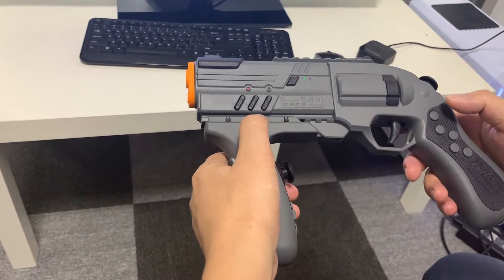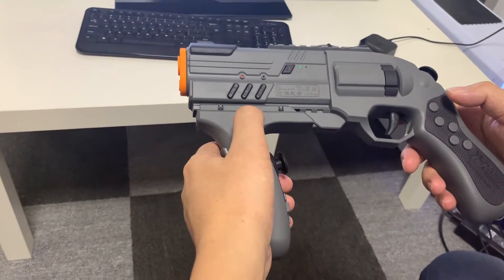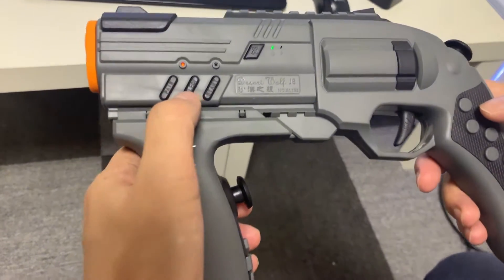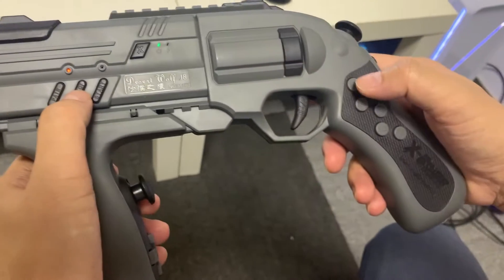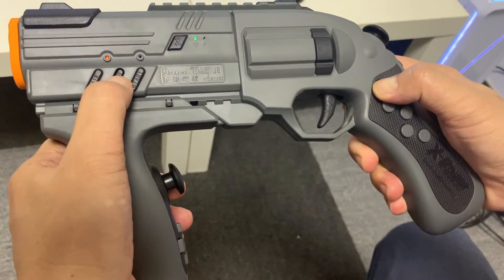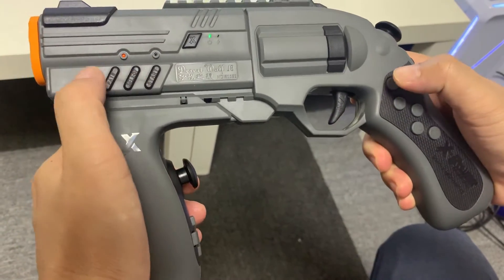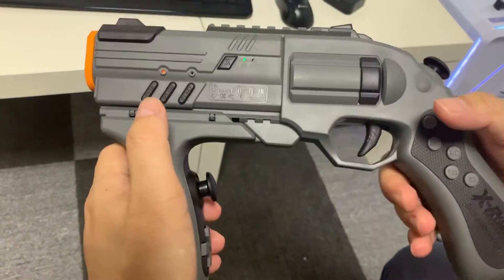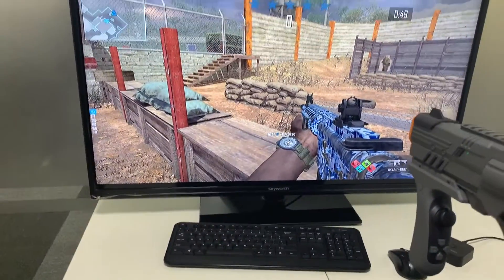J8II Motion Cap Style 1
Main features:
stop the motion of gun, then stop the change in game look（Camera View)
Move gun, change the game look.
That is why it is so-called FREE style.